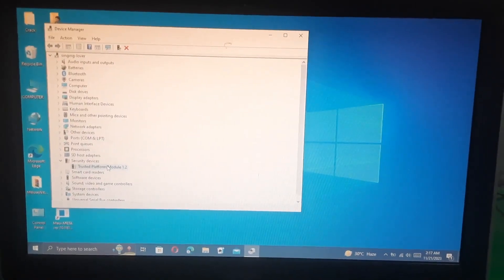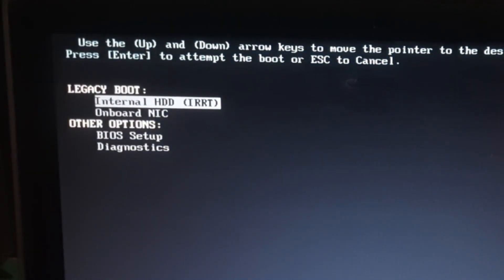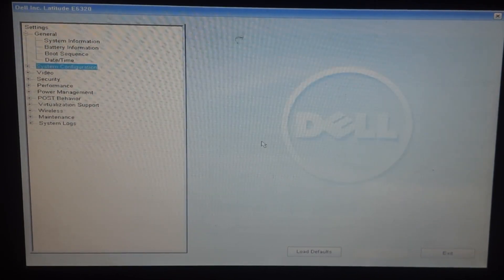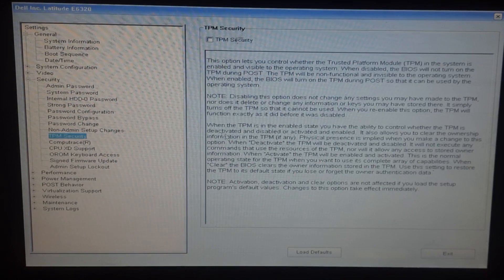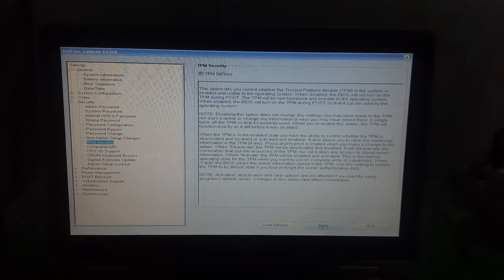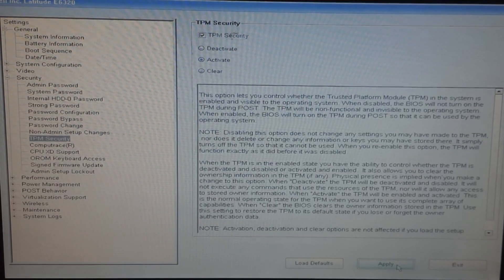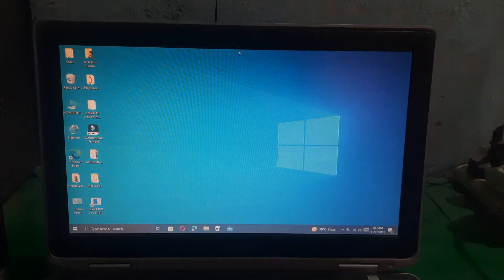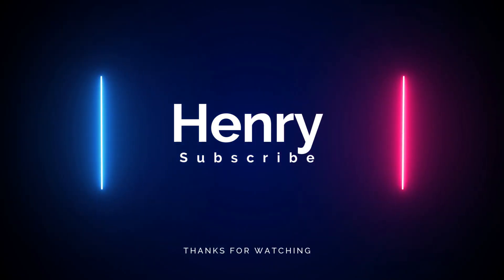How to Enable Tpm in dell | How to Enable Tpm 2.0 in dell laptop | How to Enable Tpm in dell bios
IN THIS VIDEO I WILL SHOW YOU How to Enable Tpm in dell | How to Enable Tpm 2.0 in dell laptop | How to Enable Tpm in dell bios